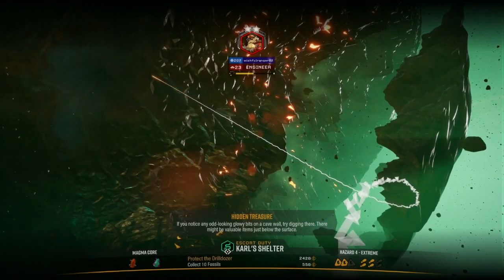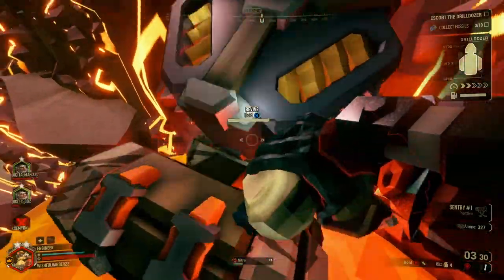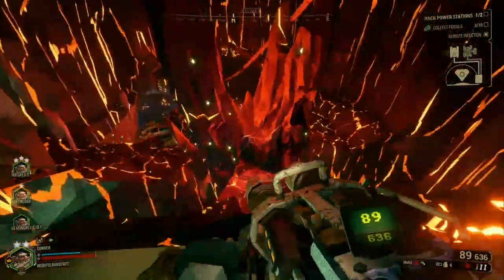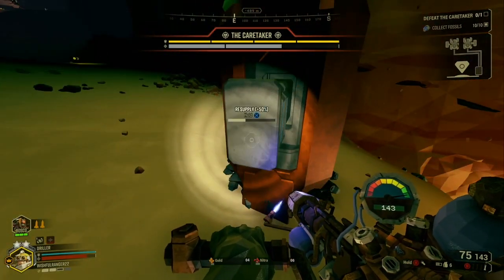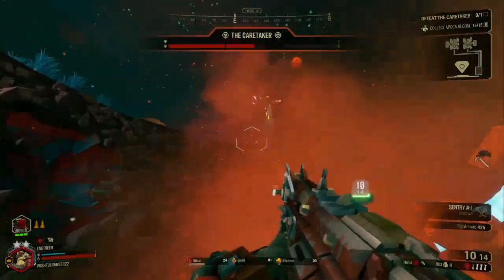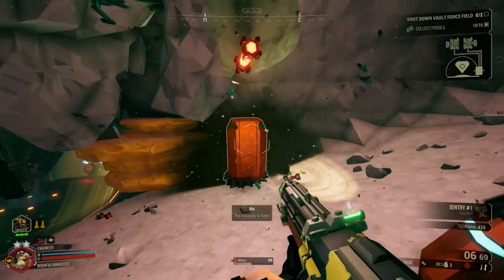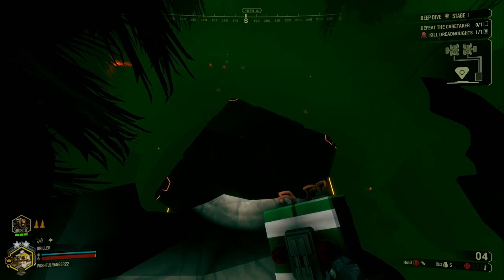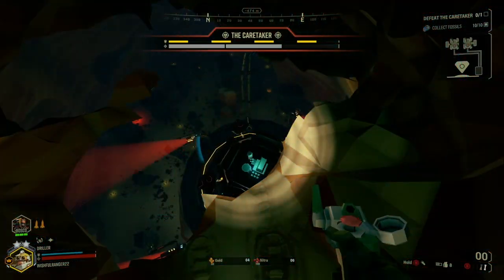How to Fight: THE CARETAKER: Tips and Tricks Guide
I've noticed alot of players tend to struggle with this boss, so i cobbled together a little guide on how to make this fight super easy. Rock and Stone.